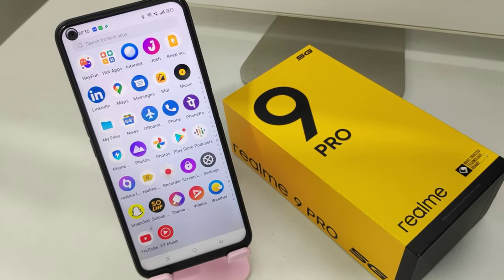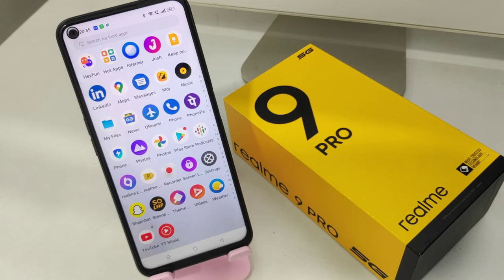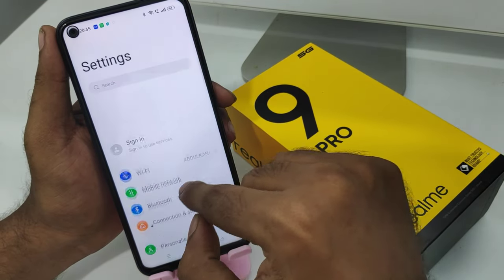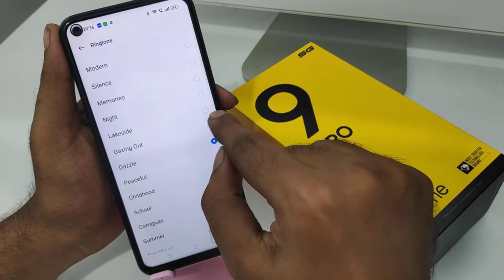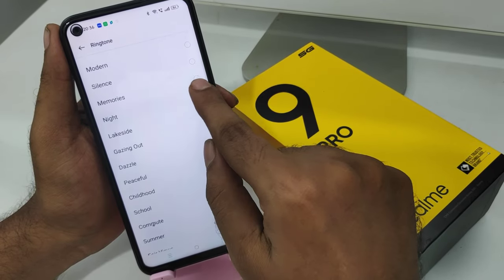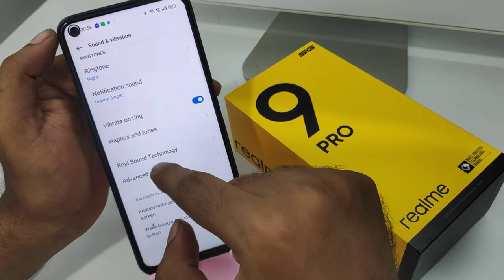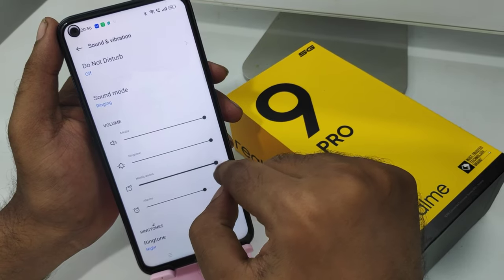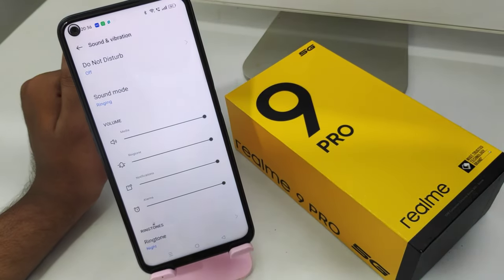How to Set Ring Tone in REALME 9 pro 5G| Realme 9 Pro me Ringtone Setting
In today's video i am going to show How to Set Ring Tone in REALME 9 pro 5G phone full guide watch full video for acqurecy. unless you have to face a problem..